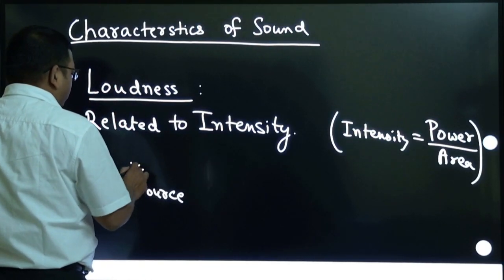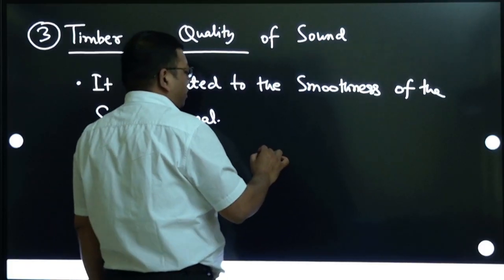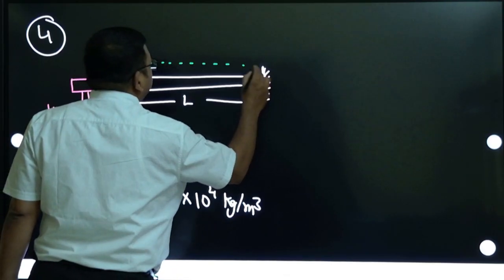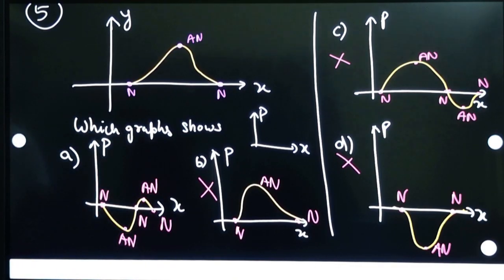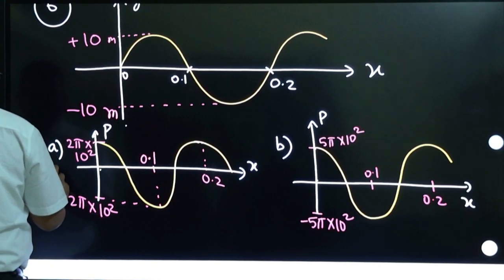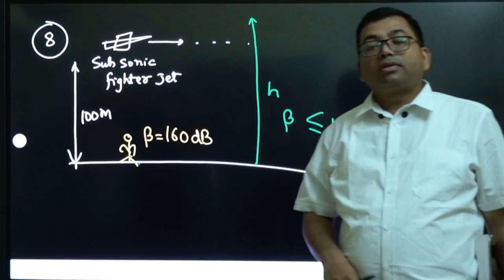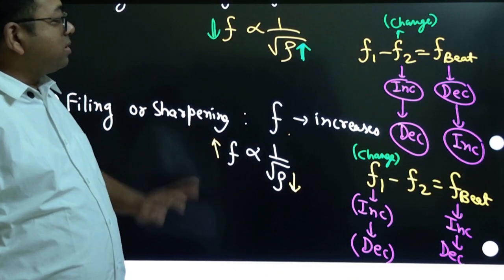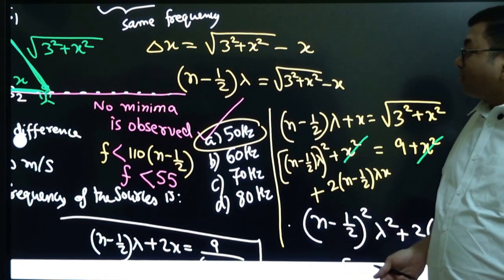Characterstics of Sound Waves and Problem Solving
In this class, we discuss the topic of sound waves particularly its characterstics such as loudness, pitch and timber and dive into problem solving in this chapter of longitudinal waves